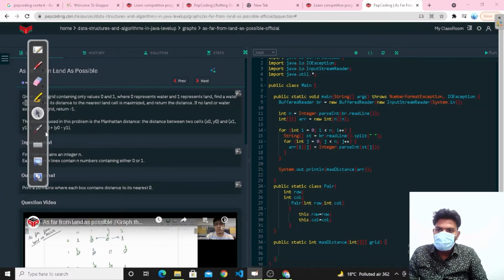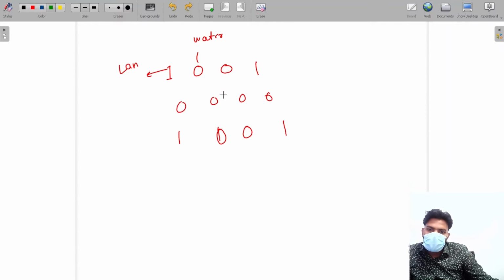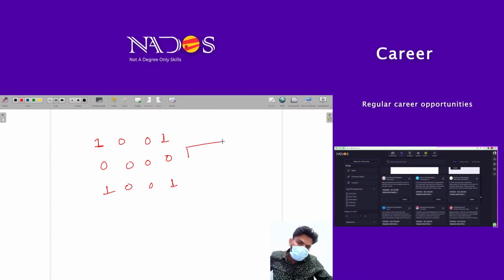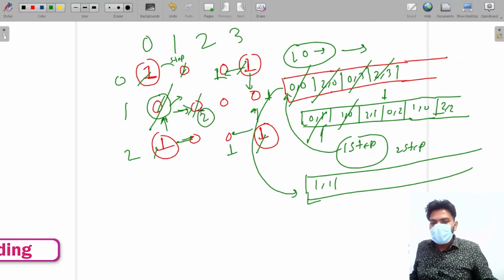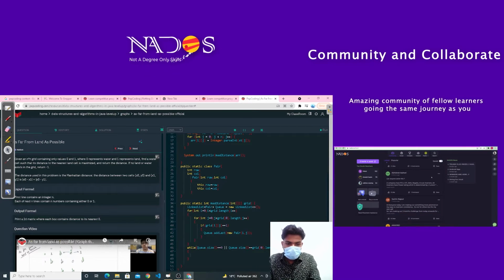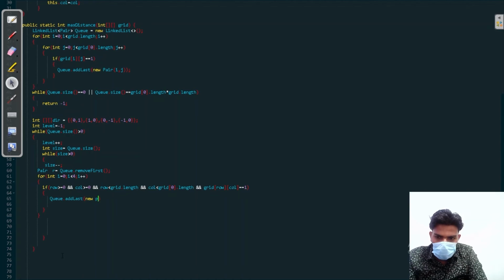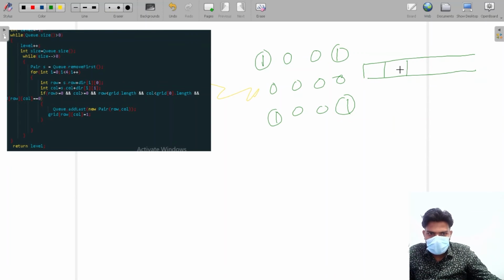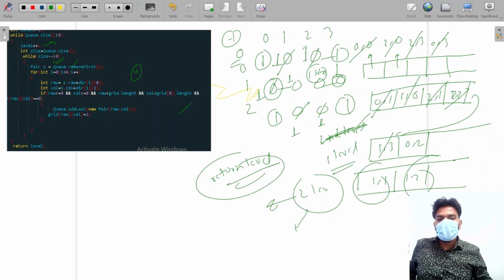As Far From Land As Possible Medium | Module : Graph | In English | CPP | Video_6